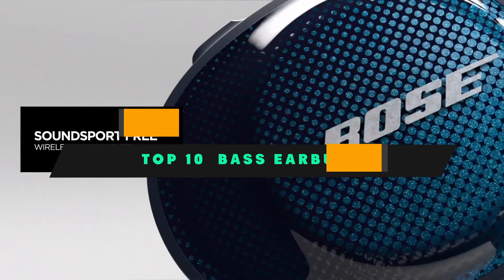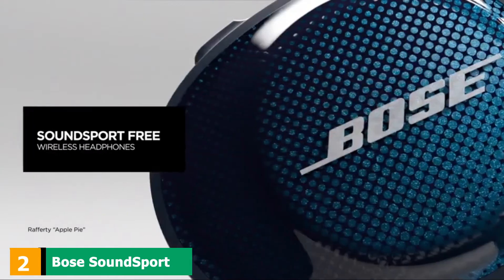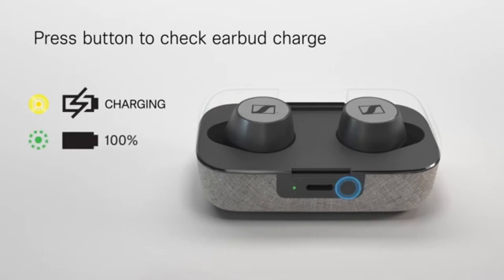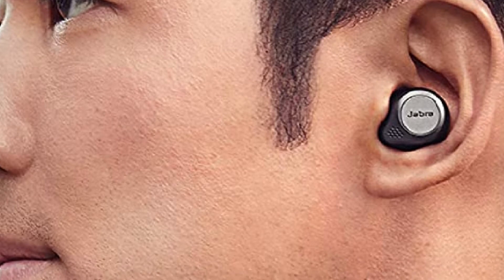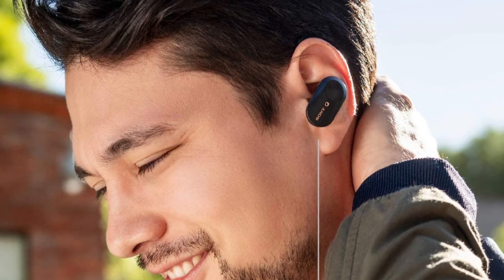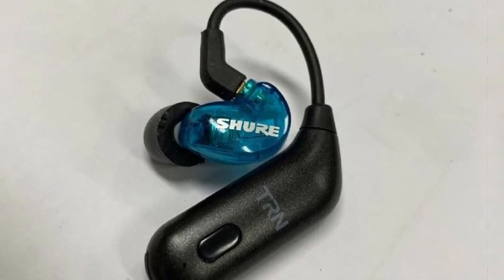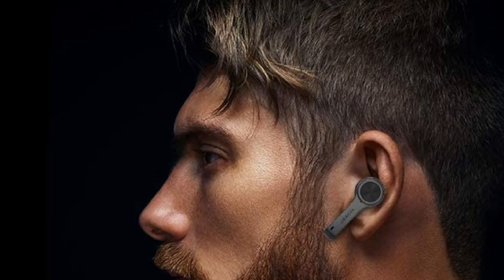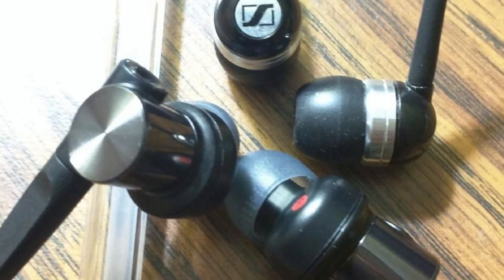Top 10 Bass Earbuds : Best For Ever!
Links Get From Here:

1 . Powerbeats Pro Wireless Earphones

2 . Bose SoundSport Free True Wireless Earbuds

3 . Sennheiser MOMENTUM True Wireless Earbuds

4 . Jabra Elite 75t Earbuds

5 . Bose SoundSport Wireless Earbuds

6 . Sony WF-1000XM3 Wireless Earbuds

7 .  Shure SE215 Wireless Earphones

8 . Axloie Sports Wireless Earbuds

9 . XClear X1 Wireless Earbuds

10 . Sony MDRXB50AP Extra Bass Earbuds